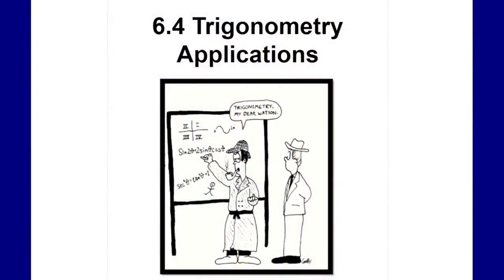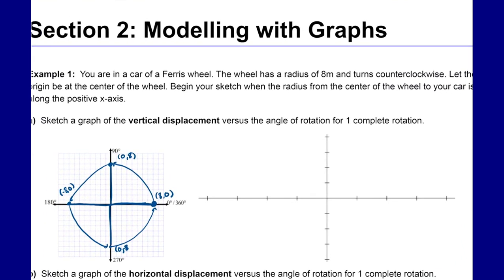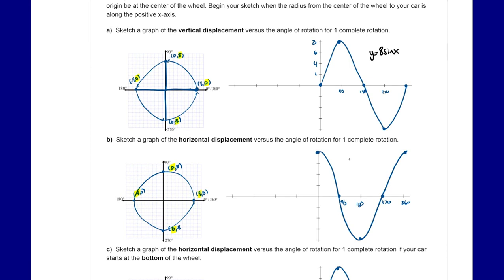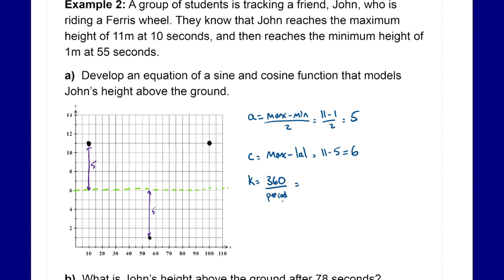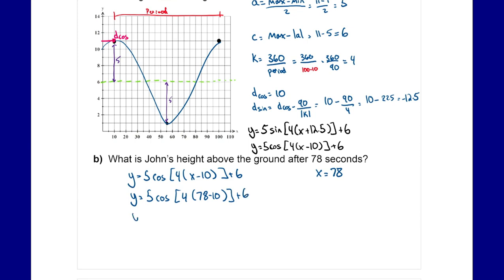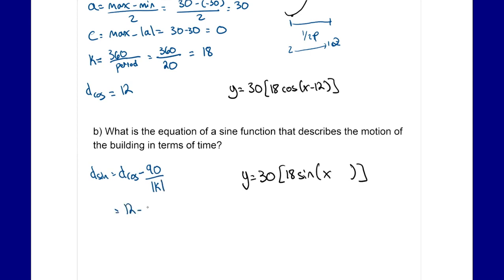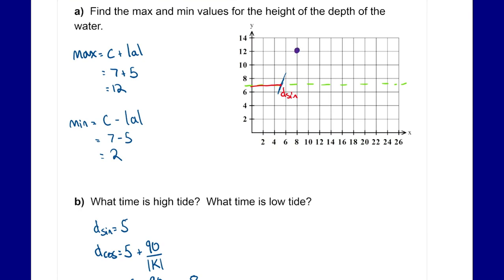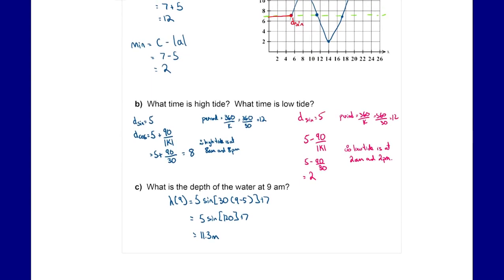6.4 Trigonometry Applications